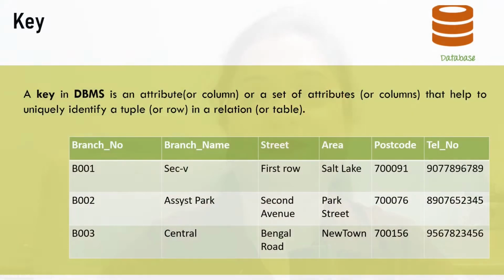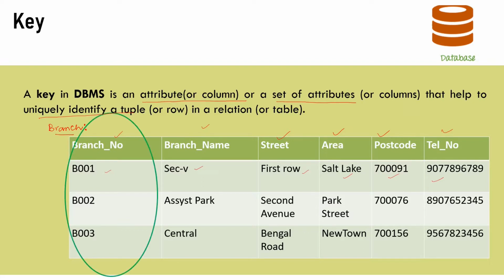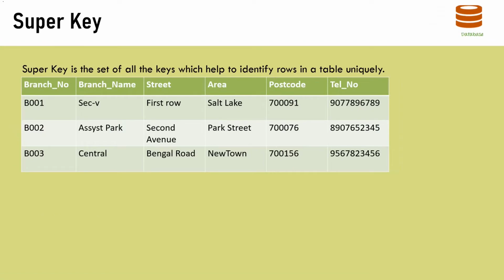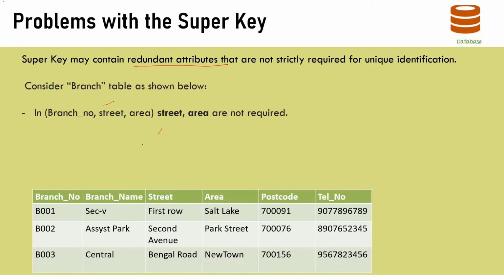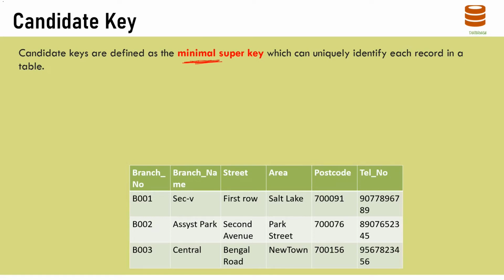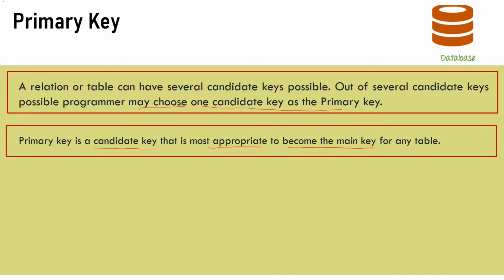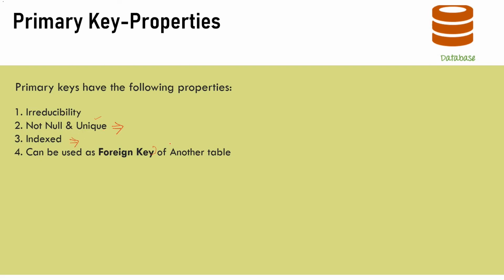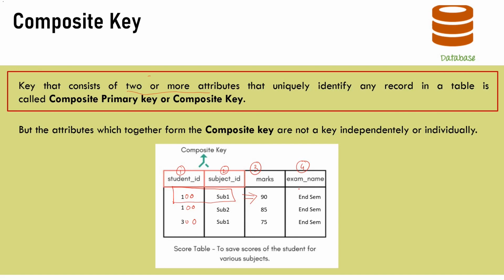DBMS-7 | Dr. Debika Bhattacharyya | Keys in DBMS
This video explains with examples the different keys in DBMS.